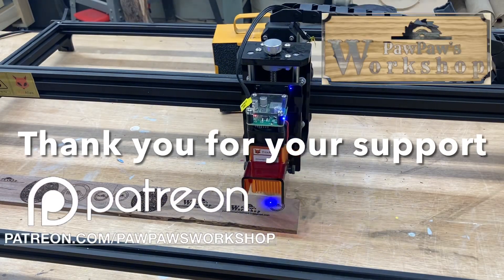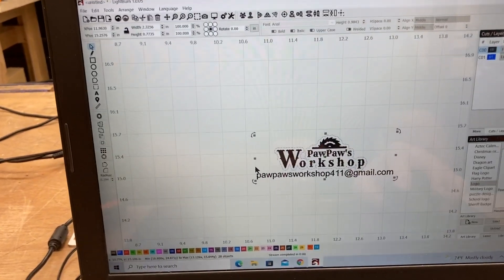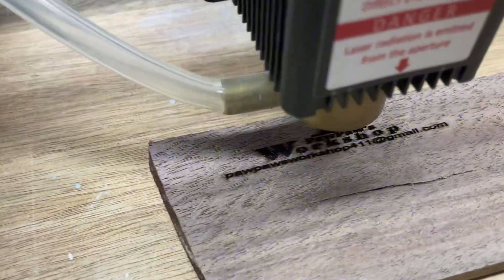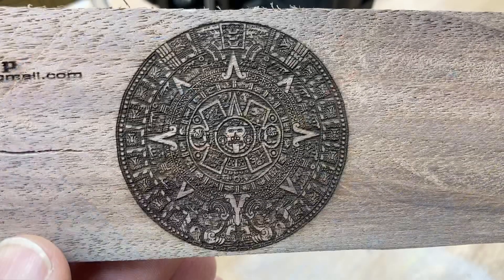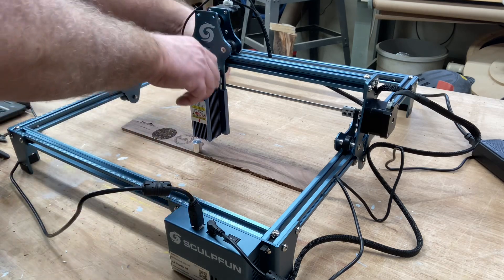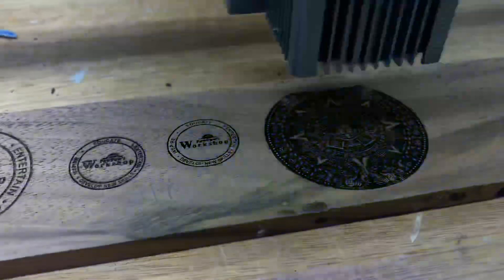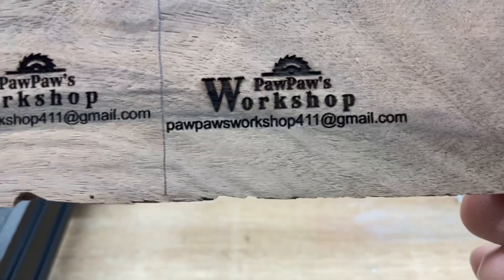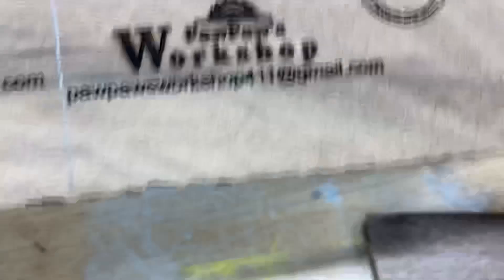Tiny Engraving on Walnut With Three Lasers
Sculfun S9, FOXAlien 40 watt, and FOXAlien 20 watt put to the test on walnut with the smallest letter test.  What fun it is!

Frequently needed supplies:
90 degree v-bit
60 degree v-bit